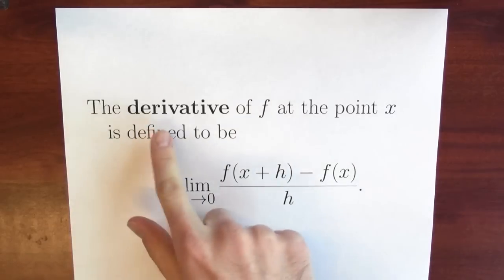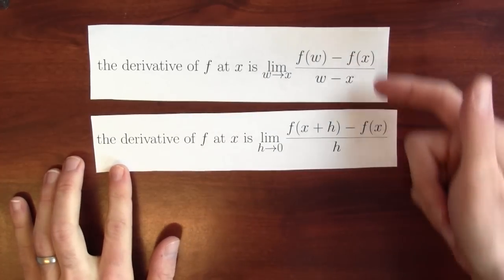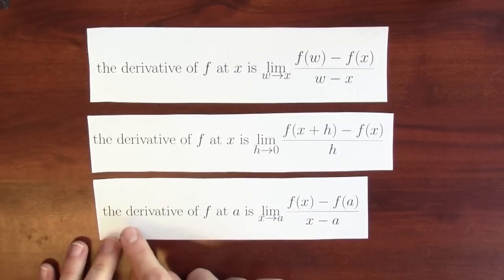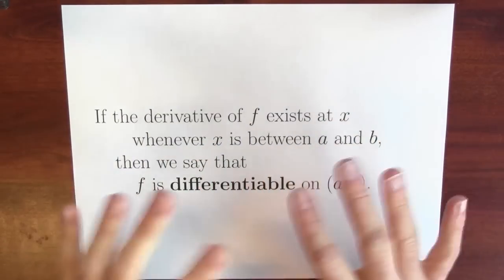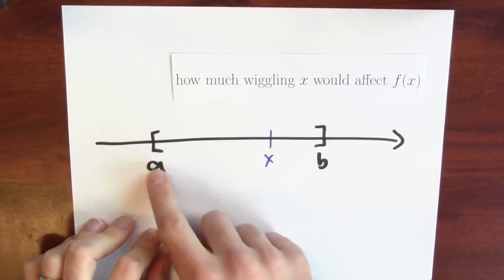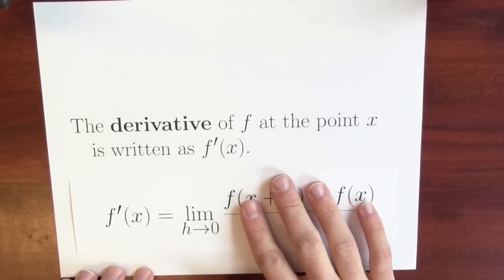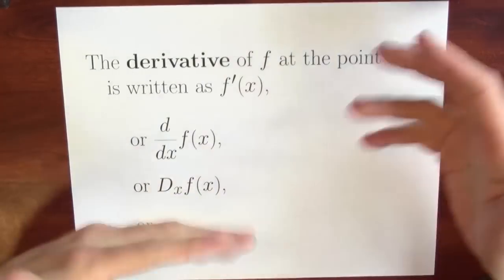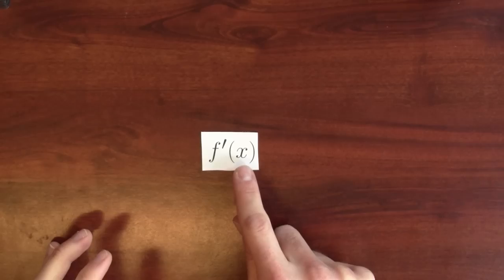What is the definition of derivative? - Week 3 - Lecture 1 - Mooculus